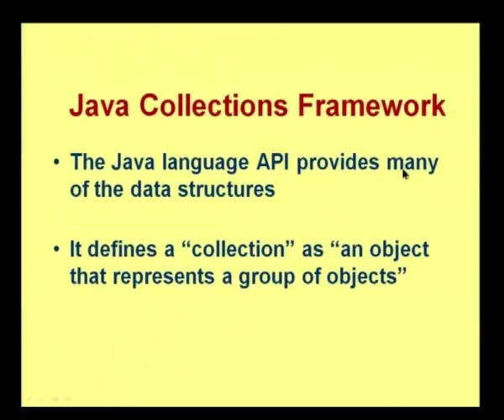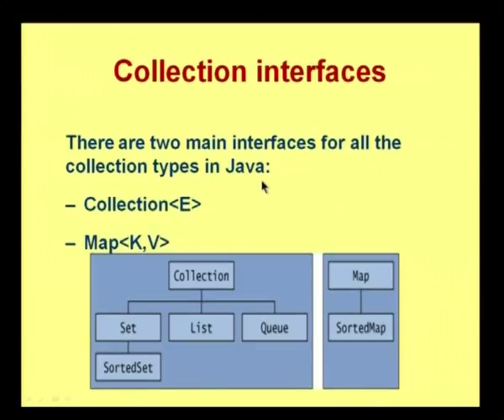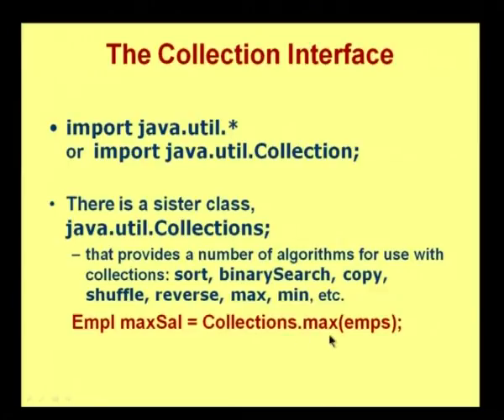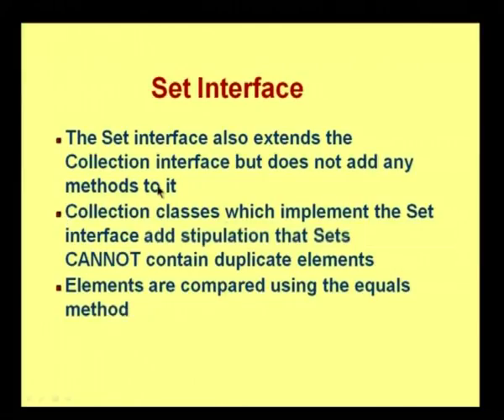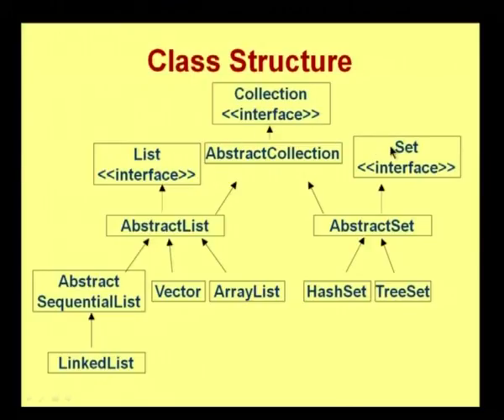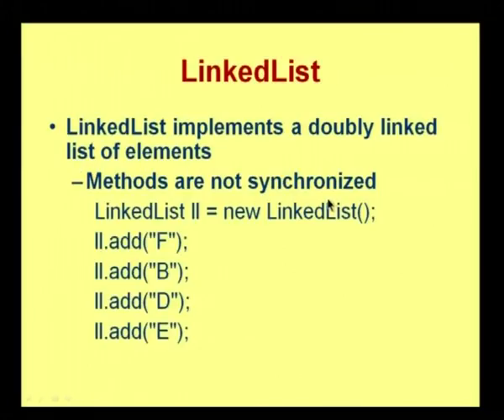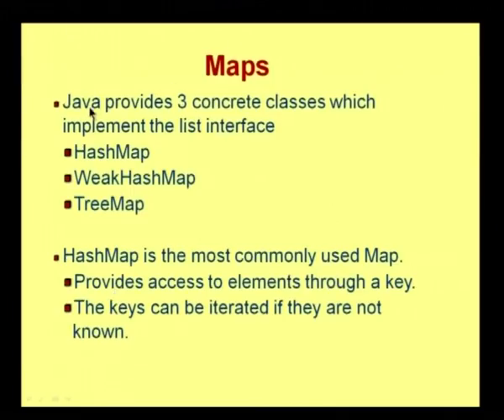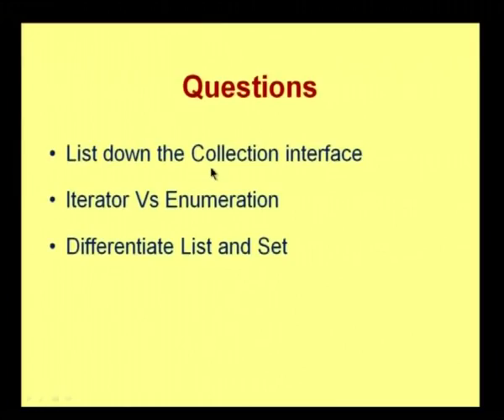Elementary Crop Physiology (Lecture-6th) Unit - VI: Assimilation of Nitrogen and Fat Metabolism